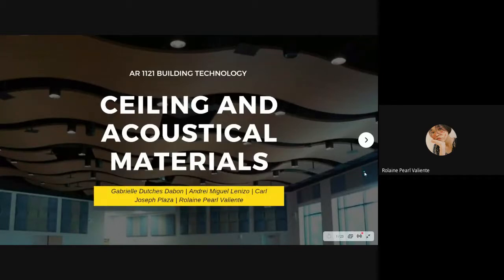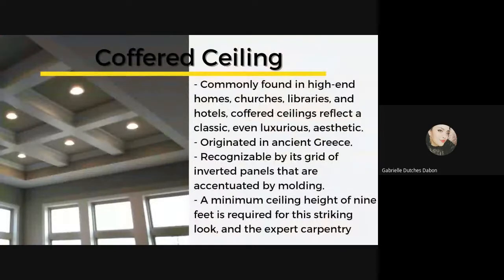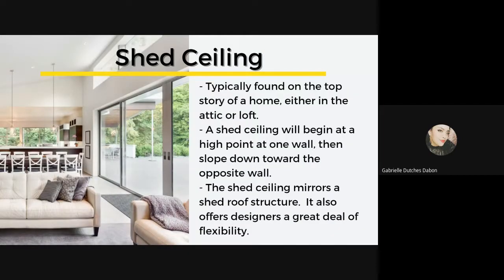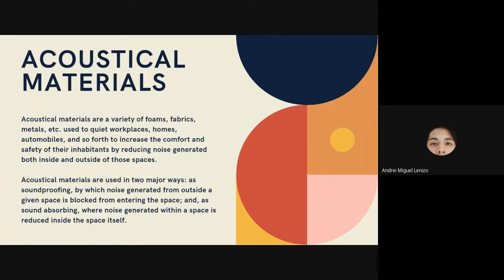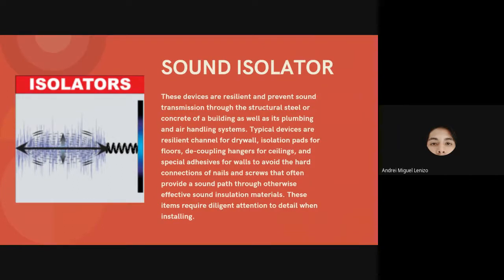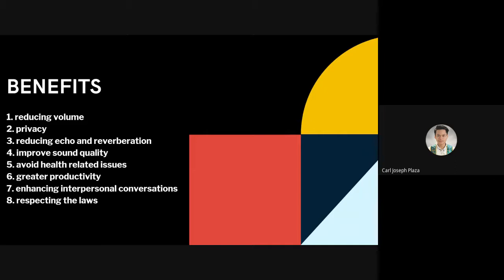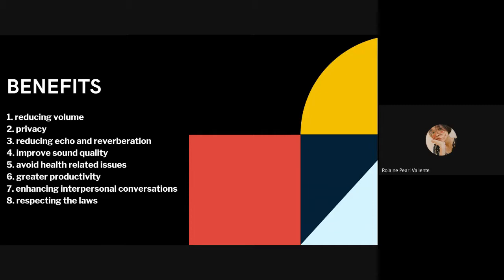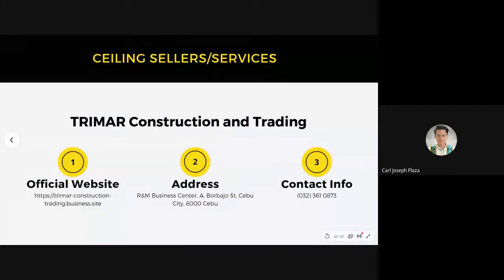AR1121 - Group 8 Report - Ceiling and Acoustical Materials